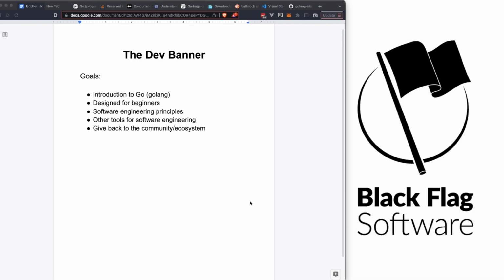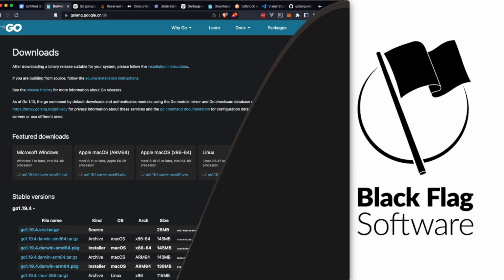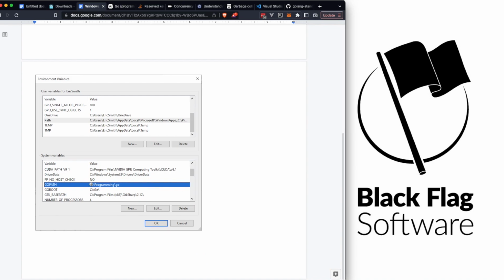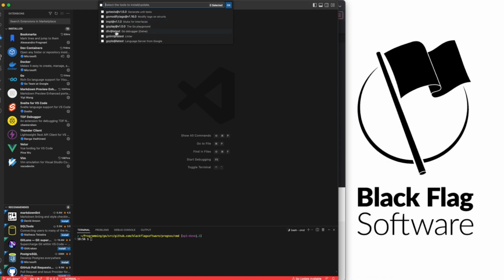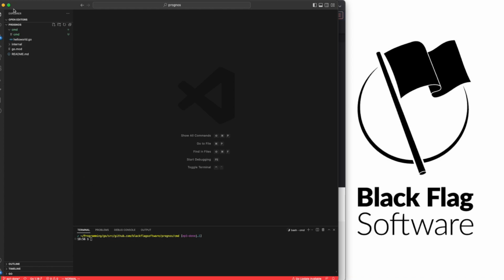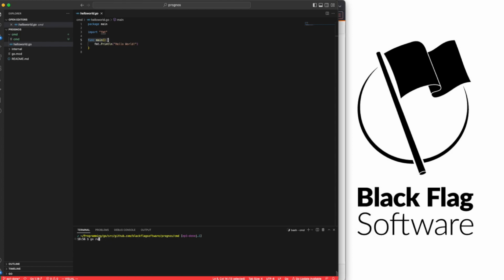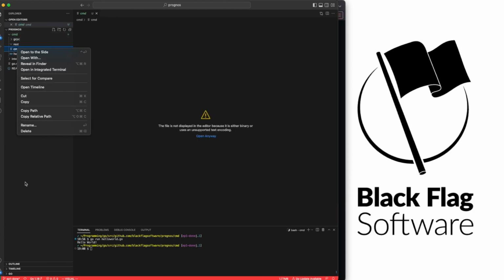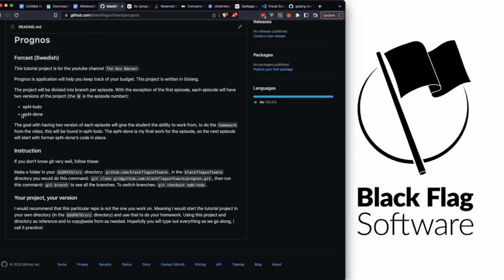Learning Golang, hands-on tutorial: Ep1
Come learning Golang and engineering principals through a hands-on tutorial.

0:00 - Intro to me
1:16 - Intro to Go History
2:12 - Installation Go
6:42 - Installation IDE (VS Code)
9:40 - Intro to project
11:33 - Hello World & Intro to Go syntax
14:42 - Directory layout standard
17:41 - Project readme instructions